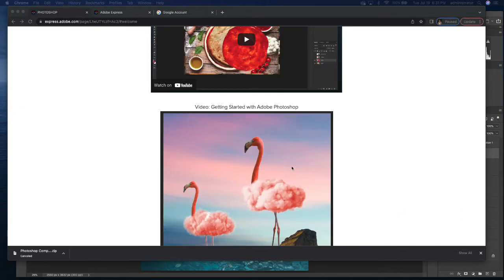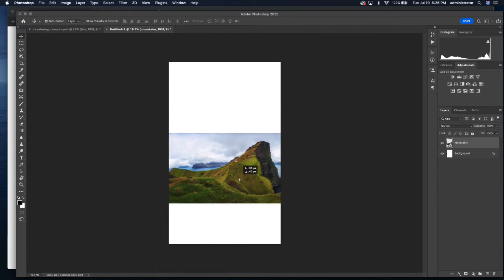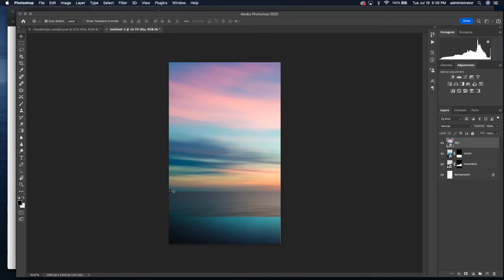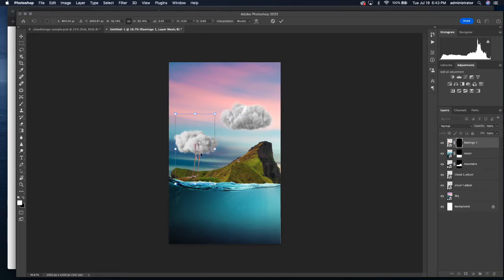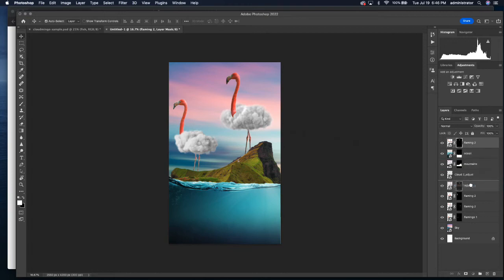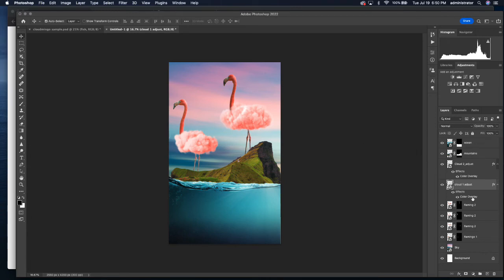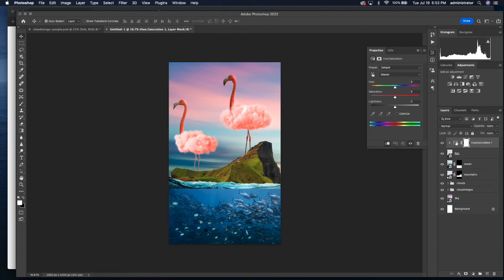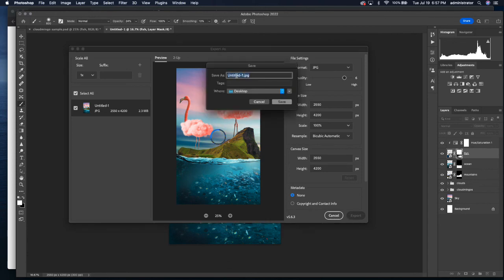Creating a surreal composite in PhotoShop